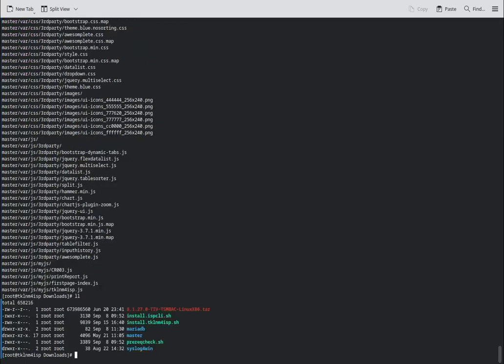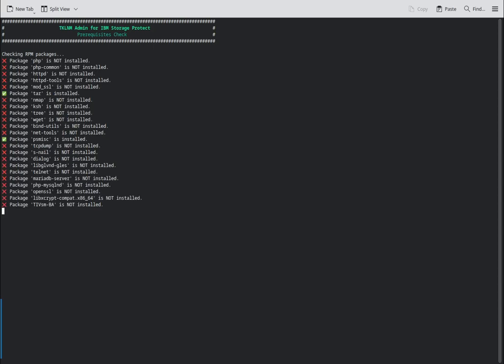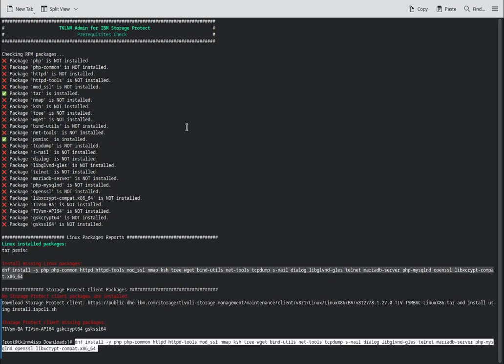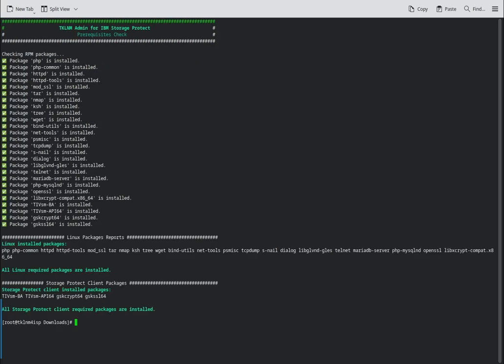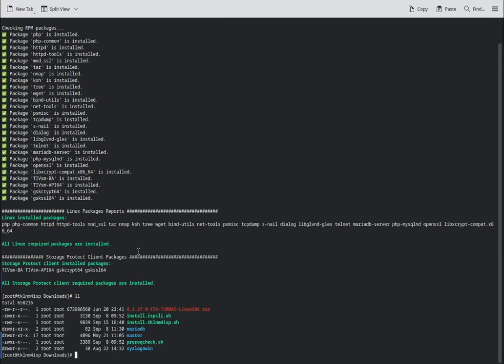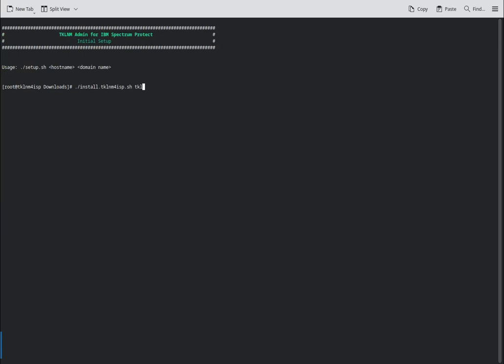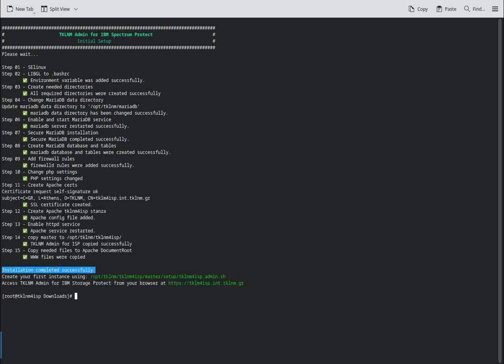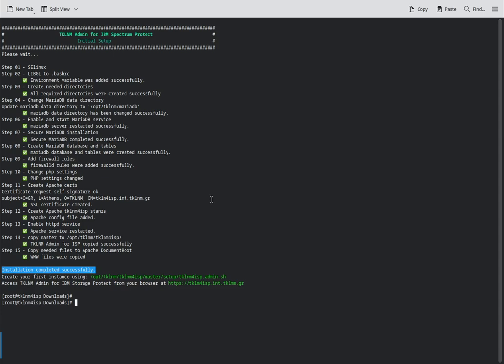02. Install TKLNM4ISP (TKLNM for IBM Storage Protect )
In this second video, we install TKLNM for ISP,  in order to be able to easily administer and monitor TSM Instances